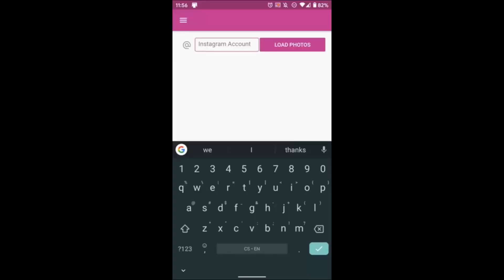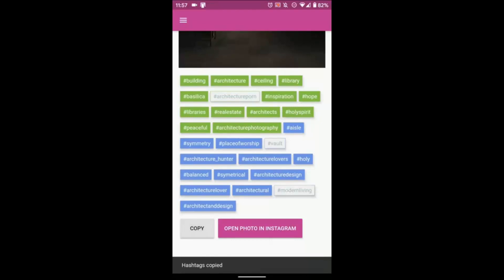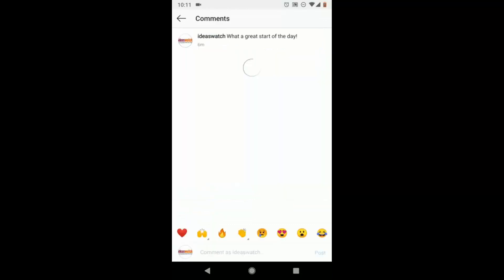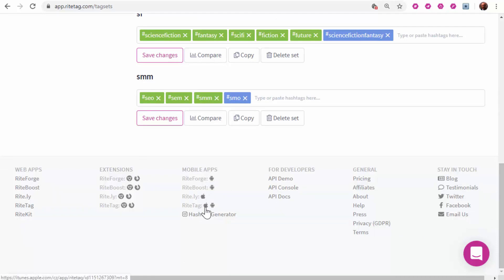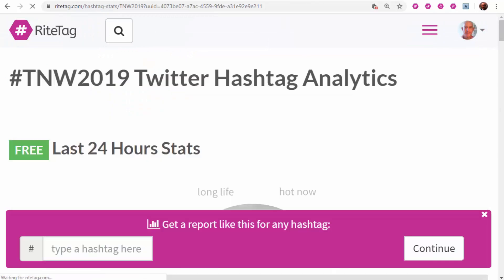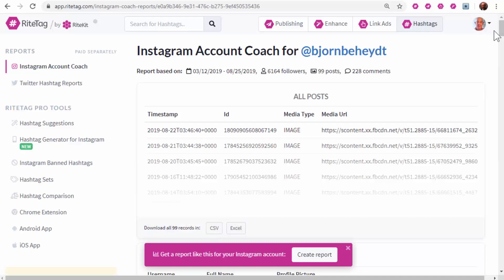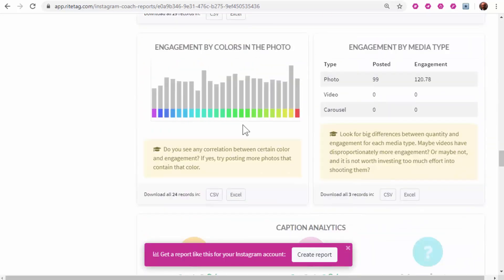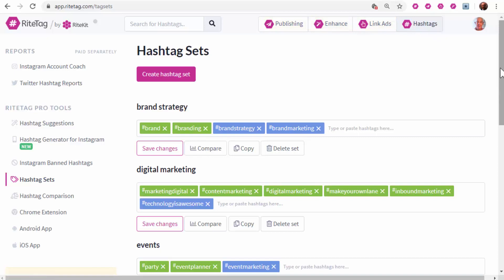Generate Hashtags for any Instagram Post, any Instagram Account with The RiteTag Hashtag Generator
See the full tutorial for even more tips and a detailed explanation on how to use the RiteTag Hashtag Generator mobile app to it's fullest

Just the essence of each RiteKit product (RiteTag, RiteForge, Rite.ly and RiteBoost), enough to know which to try, is demonstrated in